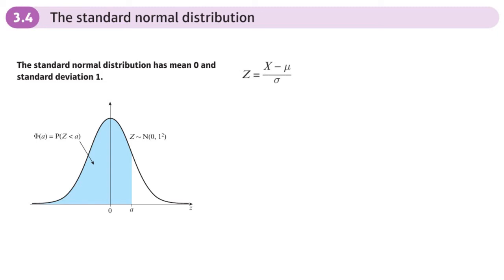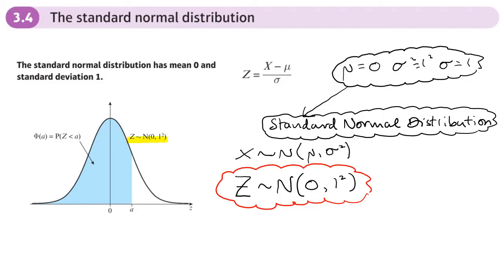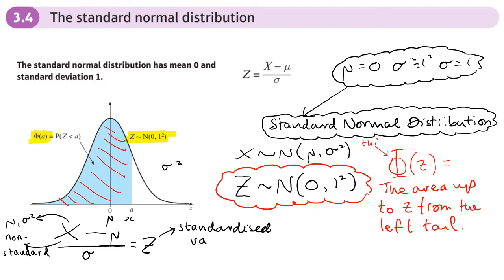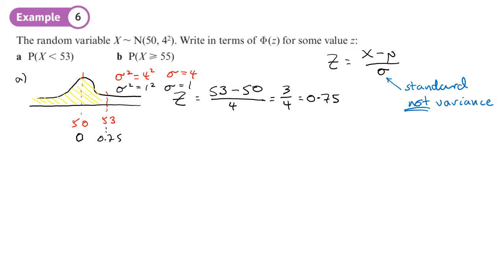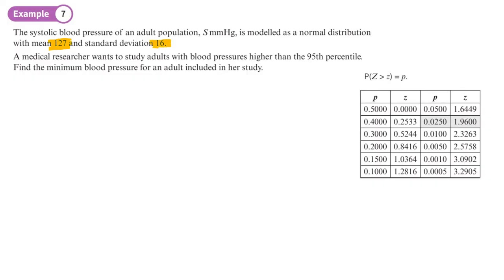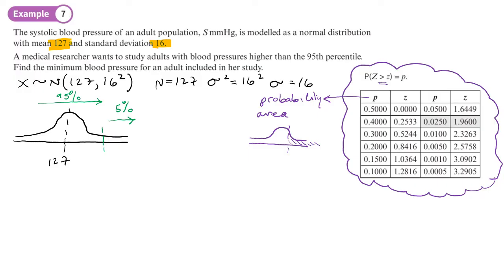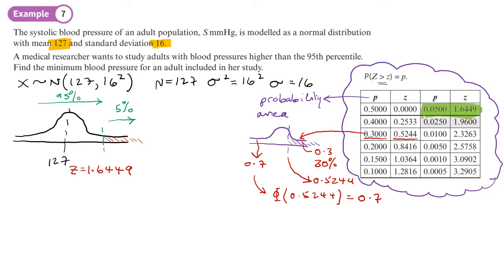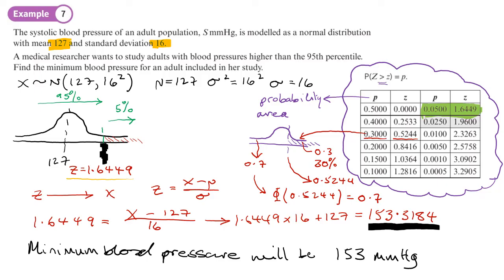3.4 The Standard Normal Distribution (STATISTICS AND MECHANICS 2 - Chapter 3)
hindsmaths An introduction to a very special normal distribution. The "standard" normal distribution
0:00 Intro
6:19 Example 6
11:05 Example 7
20:25 End/Recap